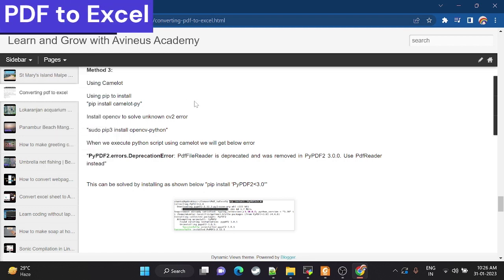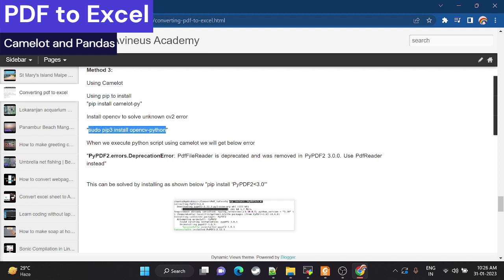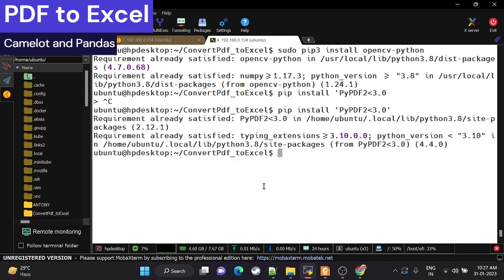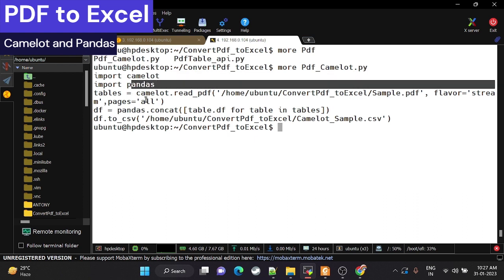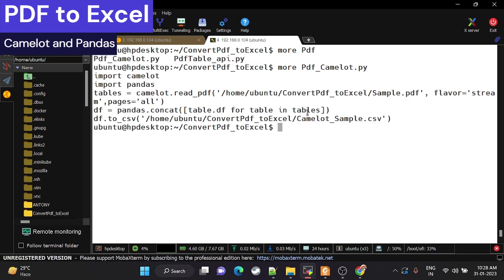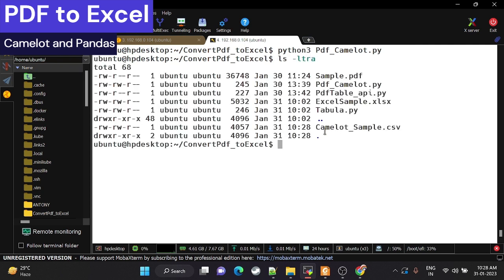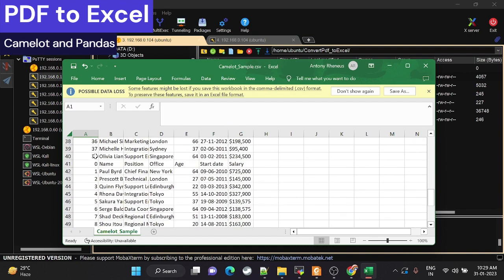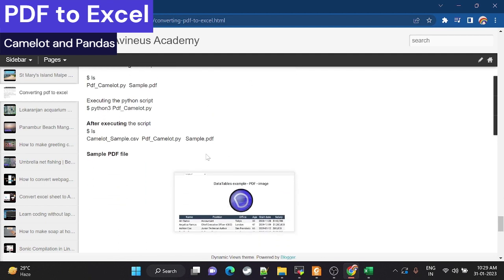Convert PDF To Excel Using Camelot Pandas | Freelancer projects with python | Python coding